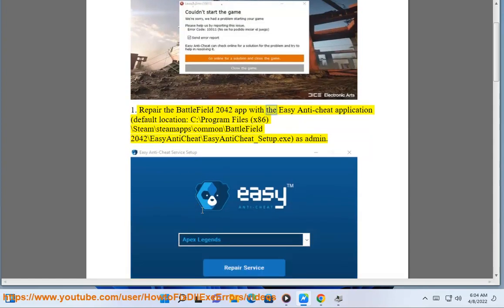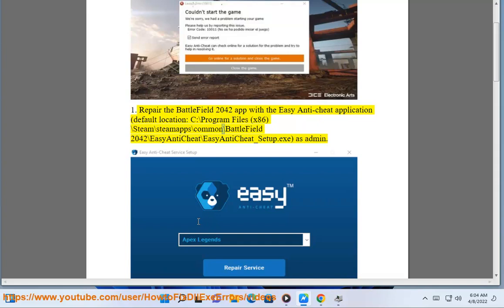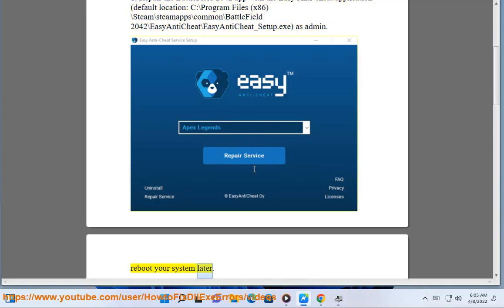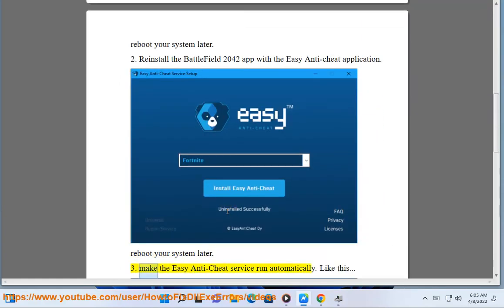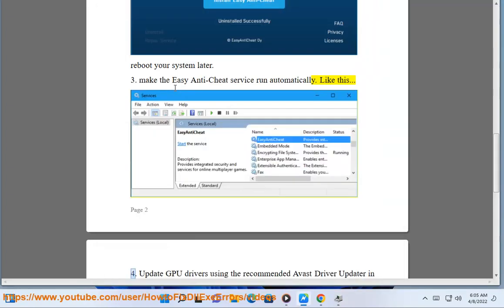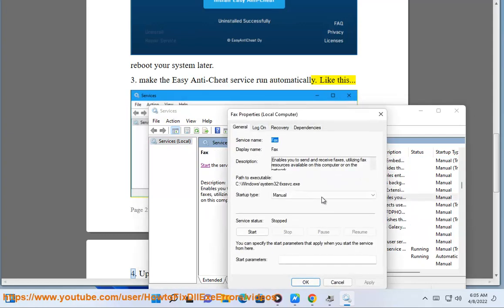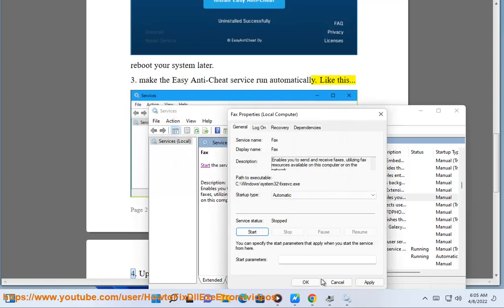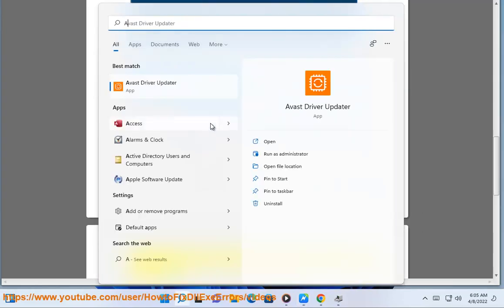Fix Battlefield 2042 Easy Anti-Cheat Error Code 10011 in Steam on Windows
Here's how to Fix Battlefield 2042 Easy Anti-Cheat Error Code 10011 in Steam on Windows. Run Avast Driver Updater@ to keep your device drivers up-to-date, easily & effectively.